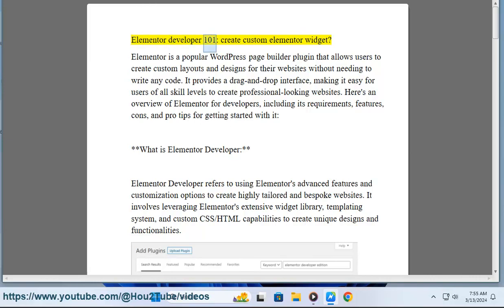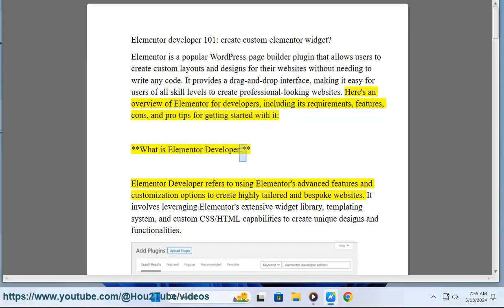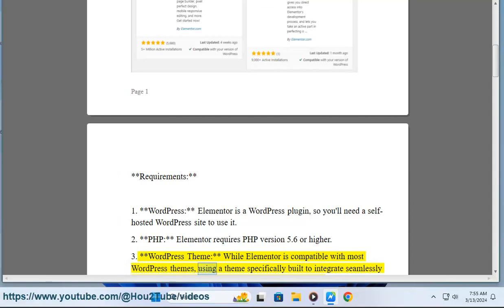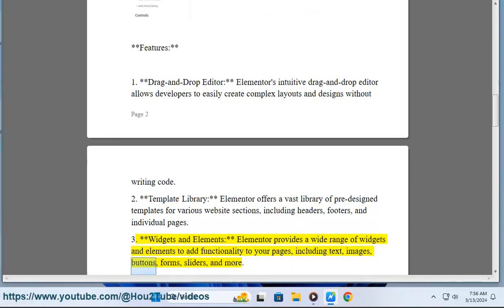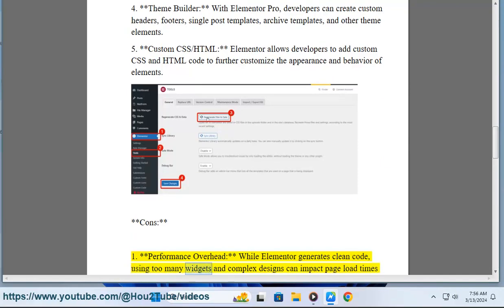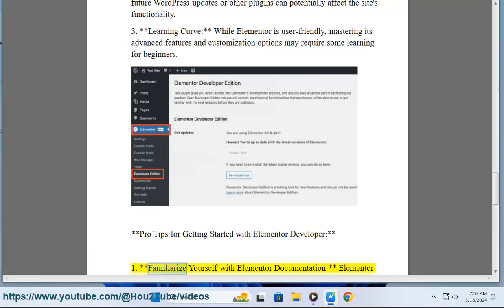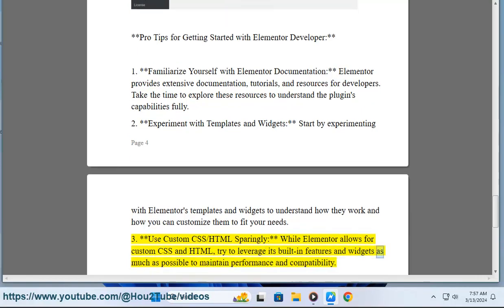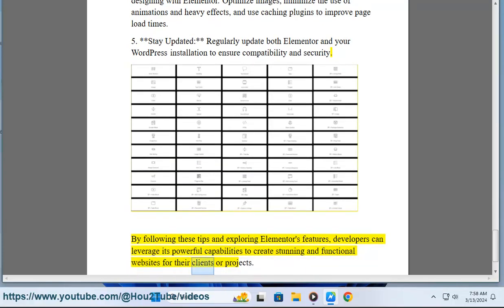Elementor developer 101: create custom elementor widget?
This file helps get started w/ Elementor developer.

i. Creating custom Elementor widgets allows you to extend the functionality of Elementor and tailor your website to your specific needs. Here's a breakdown of the process:

**1. Development Environment Setup:**

* **WordPress Plugin:** You'll need to create a WordPress plugin to house your custom Elementor widget code. There are starter kits available online to jumpstart this process.
* **Coding Skills:** Basic understanding of PHP, HTML, and CSS is essential for building the widget's functionality and visual design.  JavaScript might be needed for more complex interactions.

**2. Widget Structure:**

* **Class Definition:**  At the core of your custom widget is a PHP class that inherits from `Elementor\Widget_Base`. This class defines the structure and behavior of your widget.
* **Controls:**  Define the controls (settings) that users will see in the Elementor editor to configure your widget's appearance and functionality. Use Elementor's built-in control types like text inputs, dropdowns, or image uploads.
* **Render Function:**  This function determines how the widget's front-end output is generated based on the user-selected settings in the editor. You'll use HTML, CSS, and potentially PHP to structure and style the output.

**3. Resources and Tutorials:**

Here are some valuable resources to help you get started with creating custom Elementor widgets:

* **Elementor Developers Documentation:** This is the official resource from Elementor with comprehensive documentation on creating custom widgets
* **Google Elementor Code Examples:** Some online documentation also provides code examples for various widget functionalities.
* **Third-Party Tutorials:** Many websites offer tutorials and guides on creating custom Elementor widgets. Search for "create custom Elementor widget tutorial" to find resources that suit your learning style.

**Additional Tips:**

* **Start Simple:** Begin with a basic widget with a few controls and functionalities to get comfortable with the development process.
* **Testing and Debugging:**  Thoroughly test your widget in the Elementor editor to ensure it functions and appears as intended. Use browser developer tools to debug any issues.
* **Code Readability:** Maintain clean and well-commented code for better maintainability and future modifications.
* **Community Support:** The Elementor community forum is a great place to ask questions, seek help, and learn from other developers

Creating custom Elementor widgets can be a rewarding experience, allowing you to personalize your website and enhance user experience. By following these steps, utilizing the provided resources, and practicing, you can start building your own Elementor widgets and elevate your WordPress website development skills.